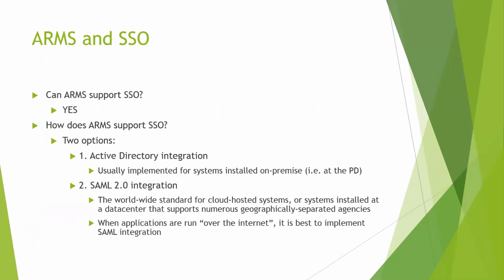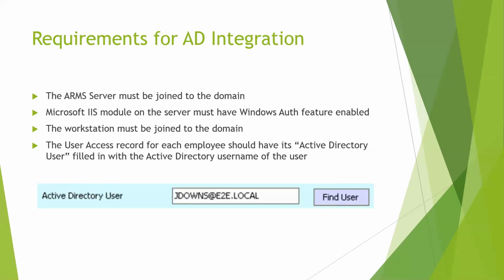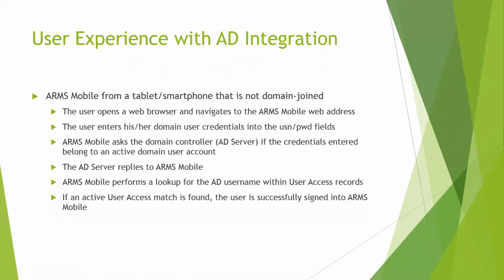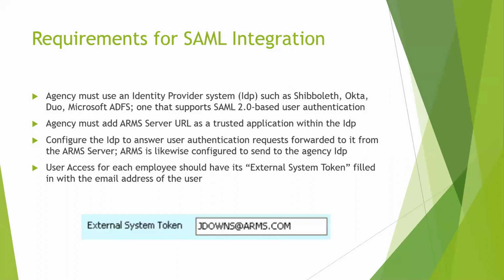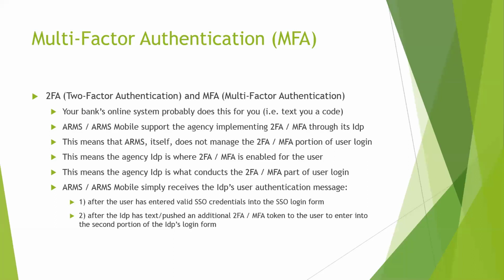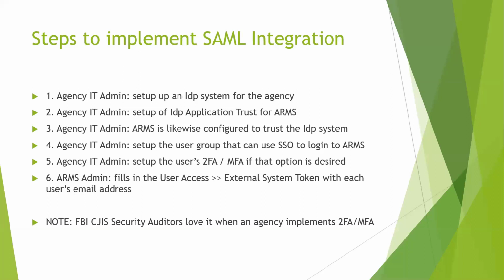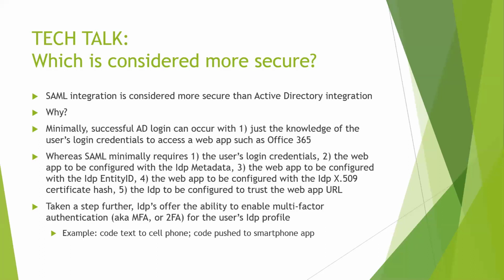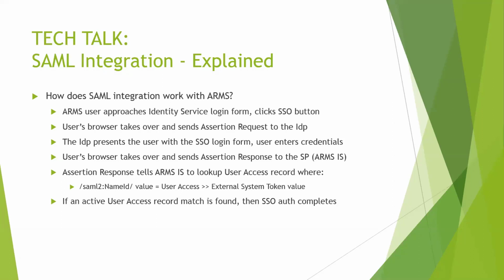ARMS Webinar: IT - Single-Sign On 6/10/2020